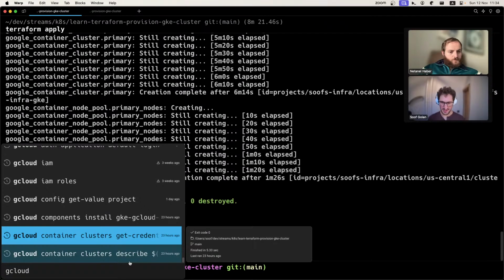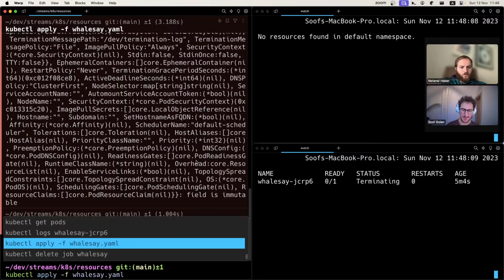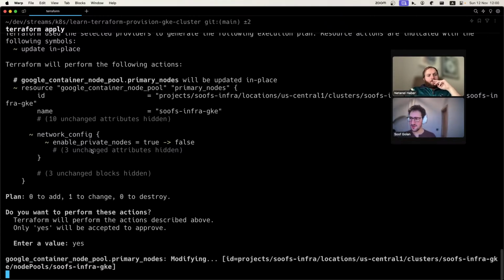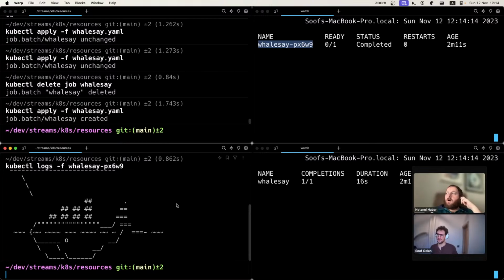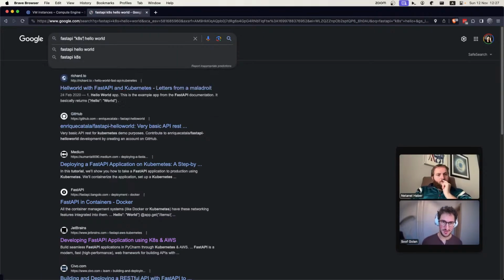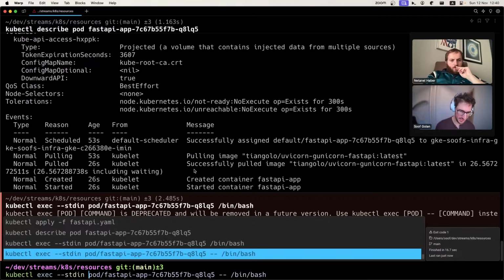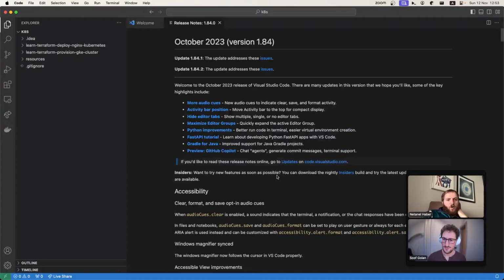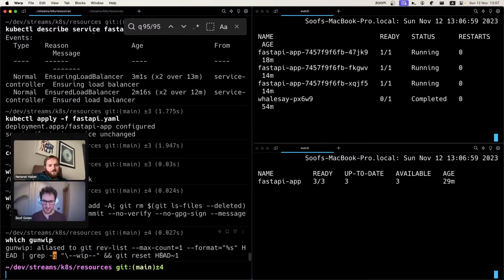Kubernetes From Scratch | Part 3 | feat. Netanel Haber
I have a cluster, I learned how to deploy a basic workload (nginx), I will attempt to deploy an actual webserver + database